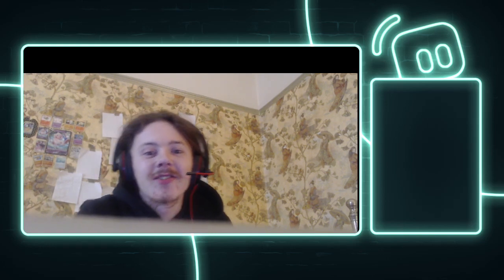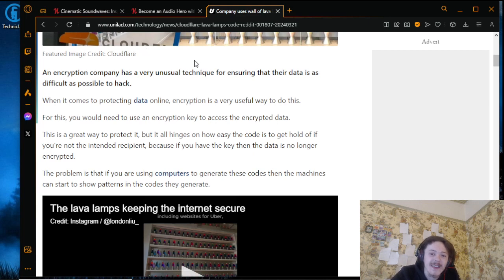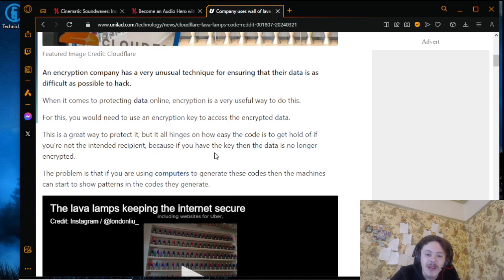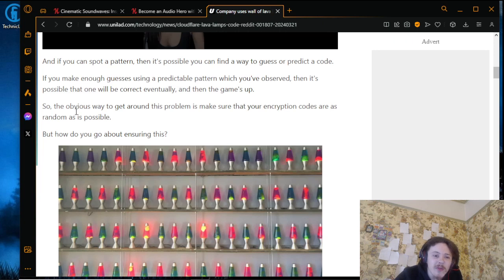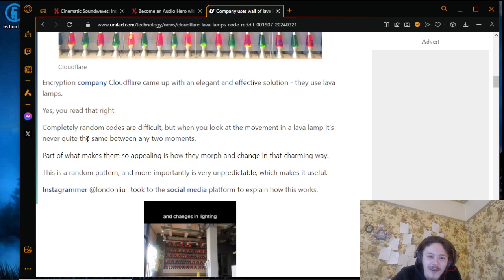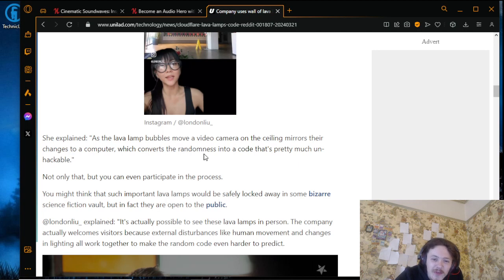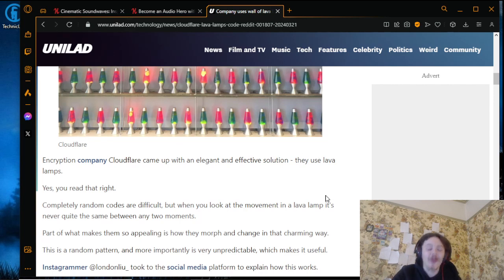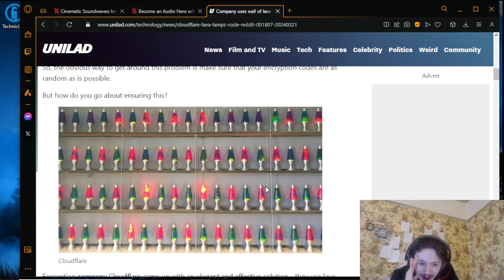the future of encryption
this is the future of encryption. just a little read of a new article thats interesting about cloudflare. enjoy!